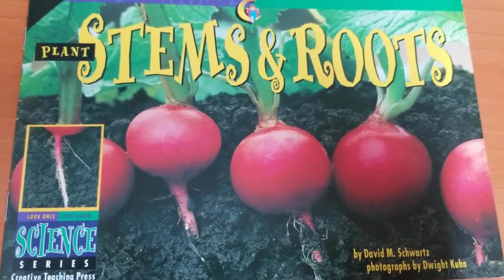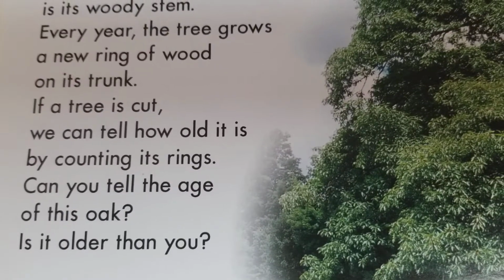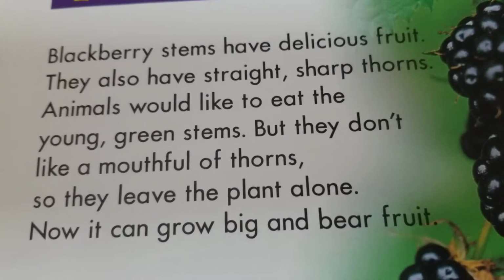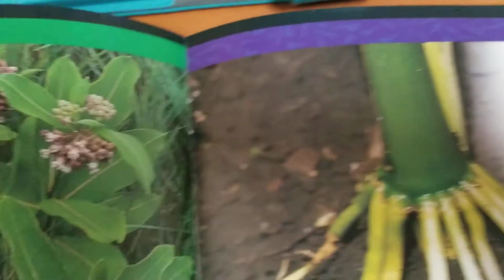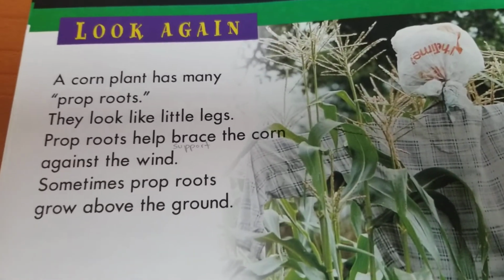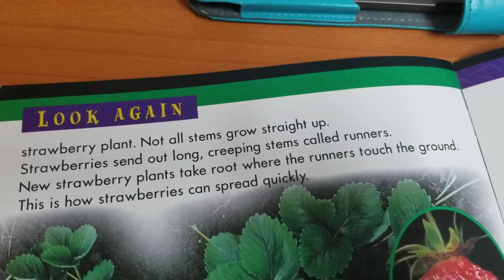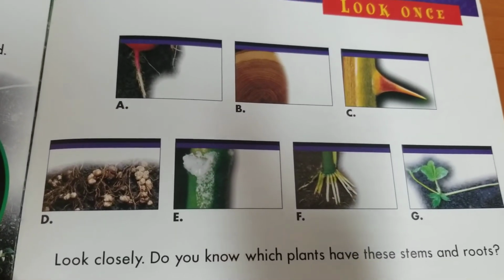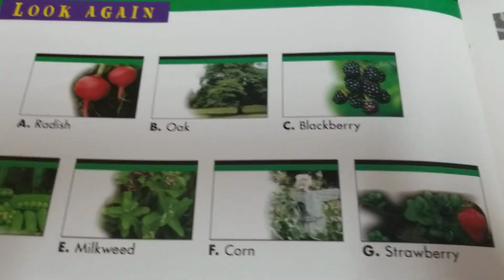Roots and Stems Book